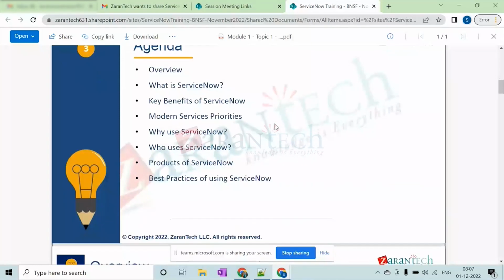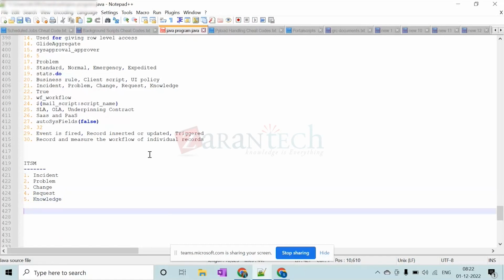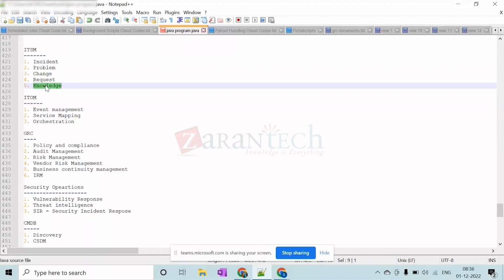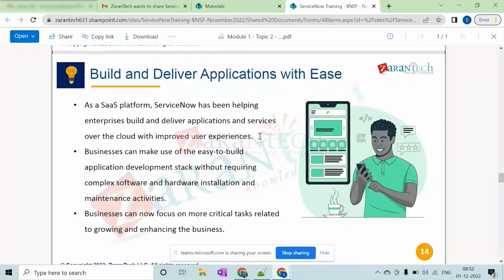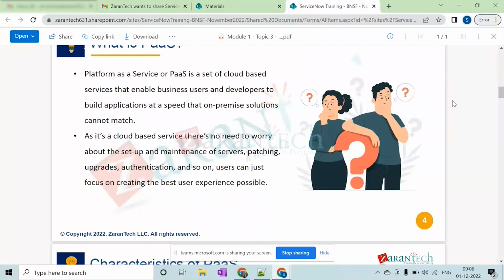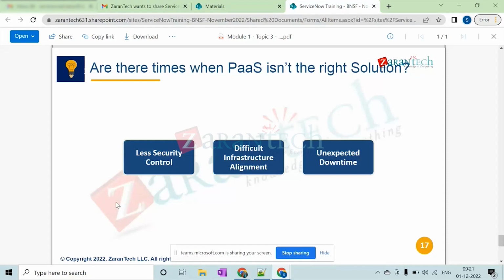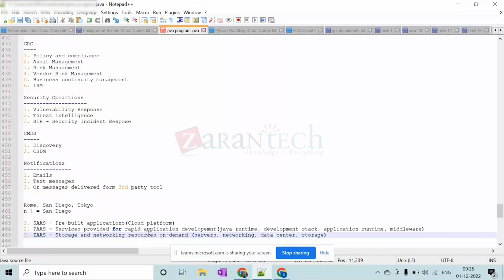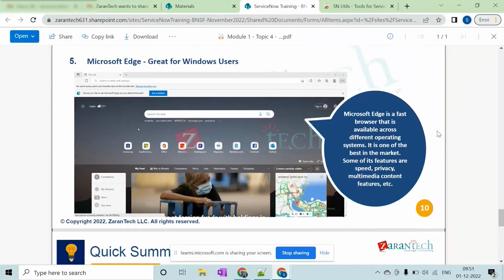What is SaaS | ServiceNow Training | ZaranTech DotCom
🔥🔥 In this video, you will learn about What is SaaS as a part of ServiceNow Training.